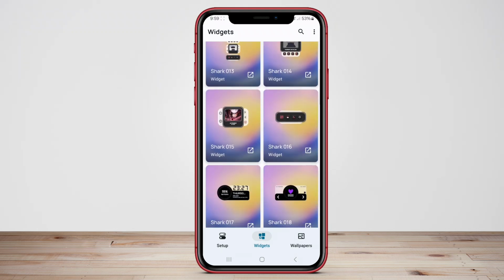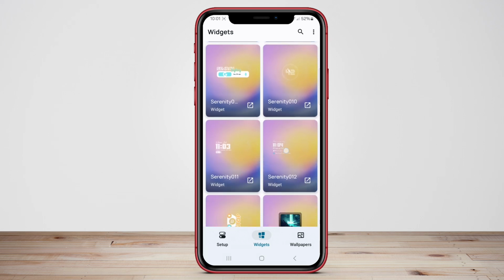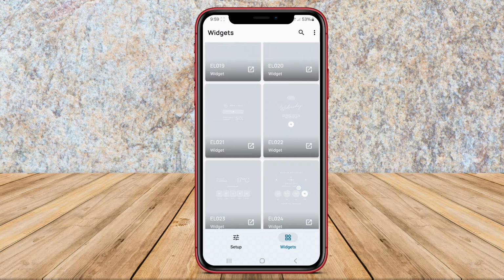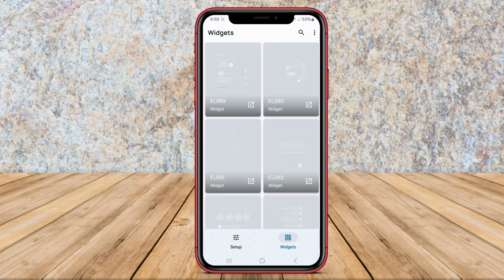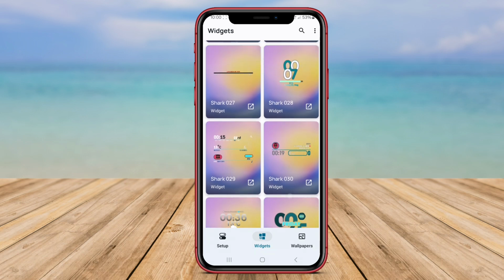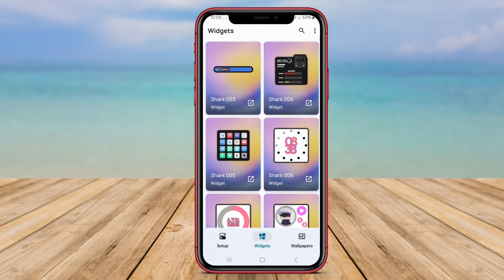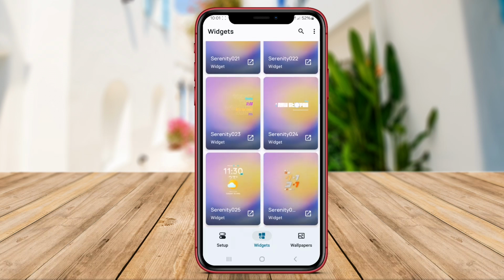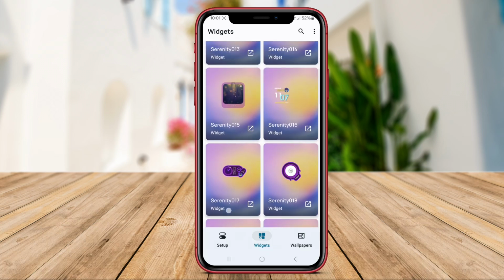3 Best Kwgt Widgets Packs Apps For Android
Best Kwgt Widgets Packs Apps For Android is a collection of widget packs that can be used with the KWGT app on Android devices. These widget packs contain a variety of customizable widgets that can be placed on the home screen or lock screen of your device. These widgets can display information such as the time, weather, calendar events, and more in a visually appealing way. These widget packs are popular among Android users who want to personalize and customize their devices to suit their preferences.

LIST KWGT WIDGET PACK APP :

Element Kwgt

Shark Kwgt

Serenity Kwgt

That's the 3 Best Kwgt widget pack app for Android that we can recommend to you.